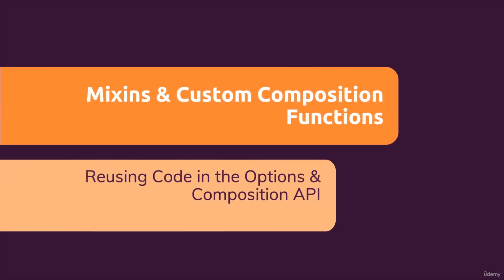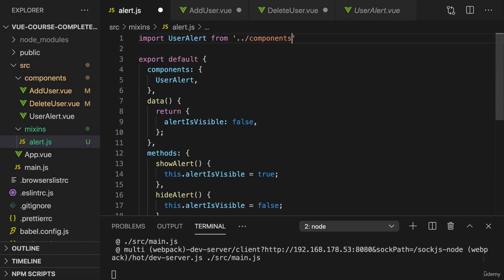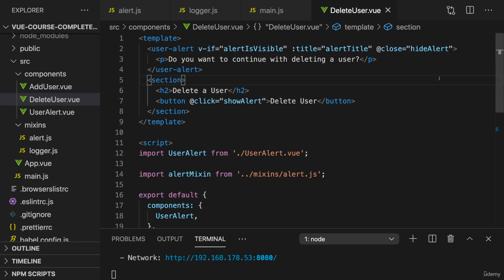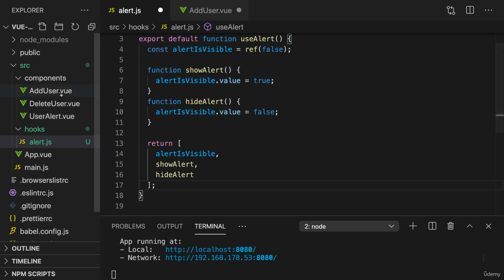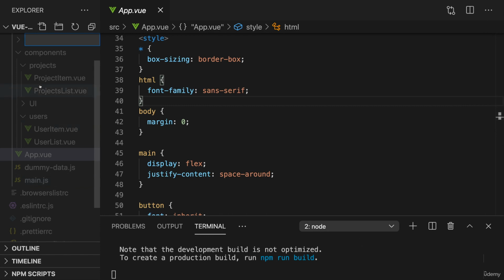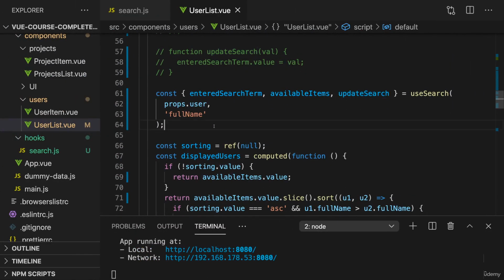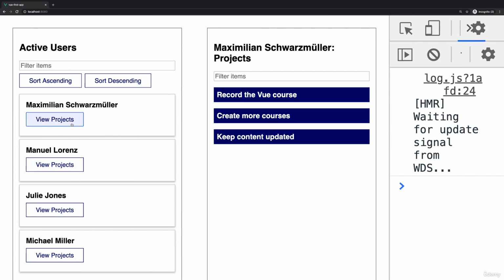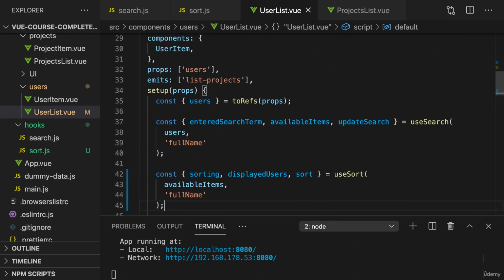Vue 2 Part 20